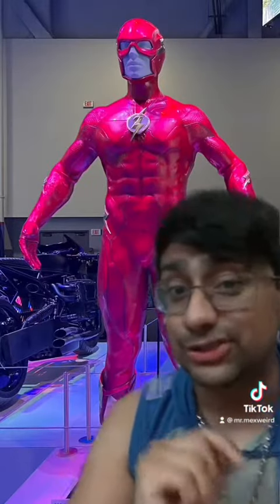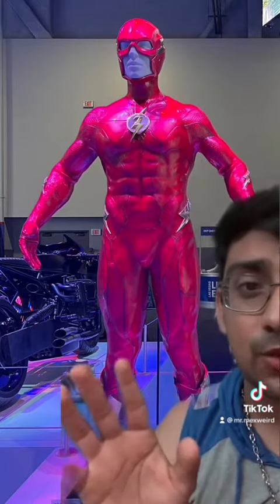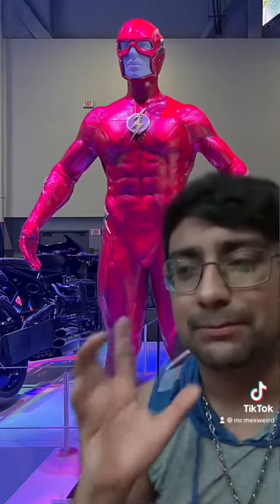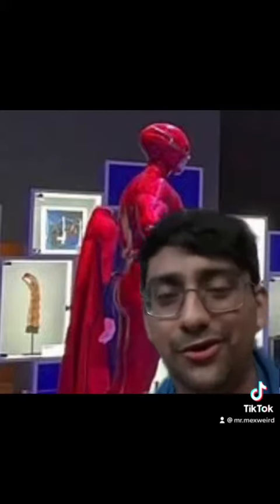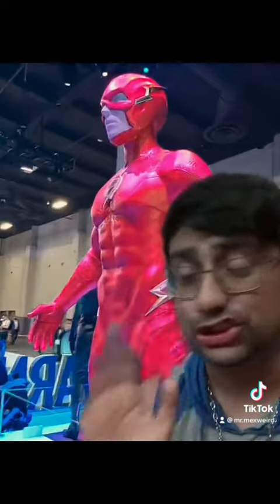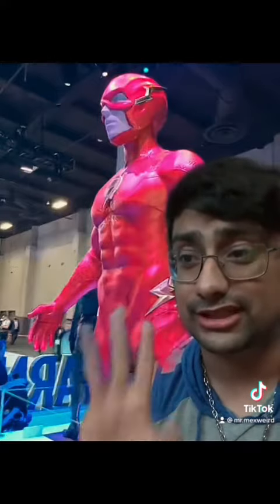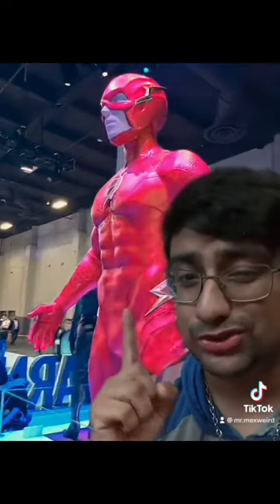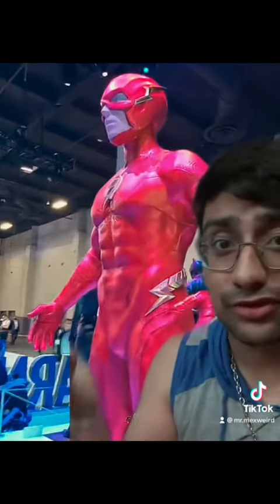Flash’s New Suit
Hello everybody,
Here’s another TikTok video of my thoughts on the new flash suit.